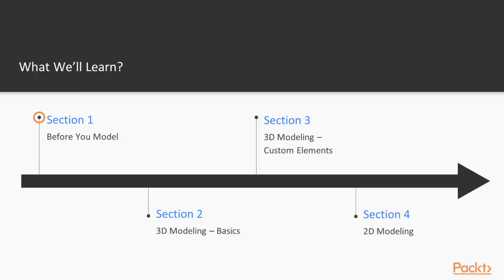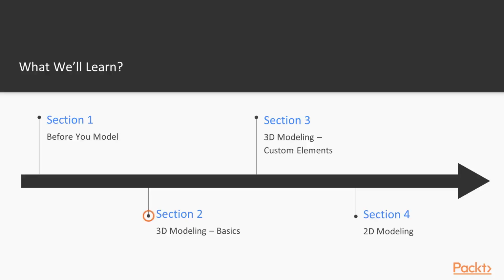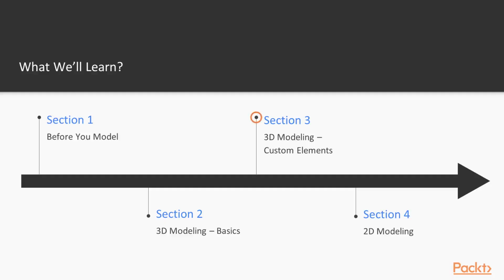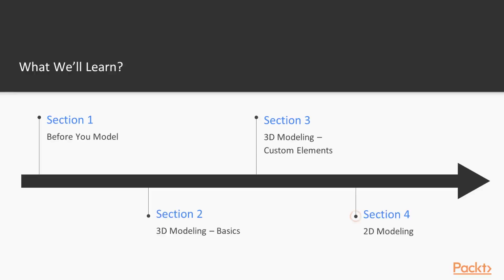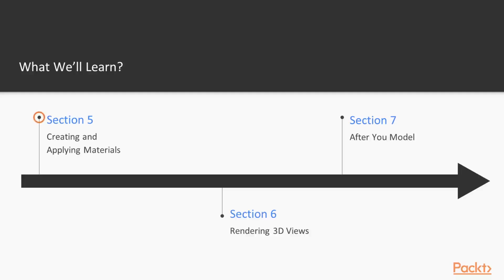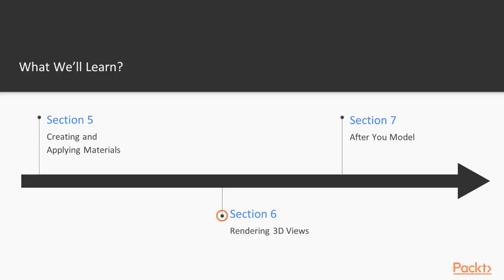Autodesk Revit in 4 Hours: The Course Overview|packtpub.com